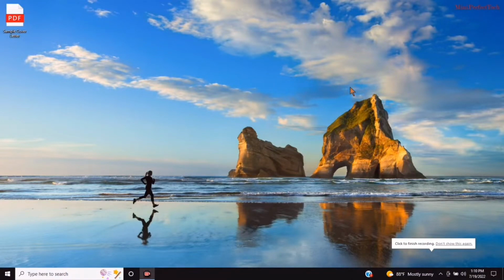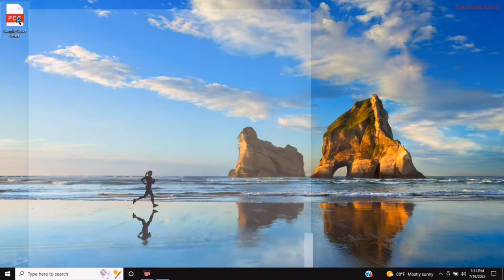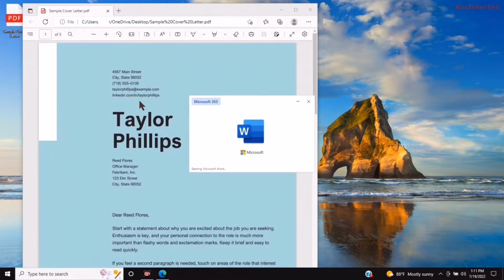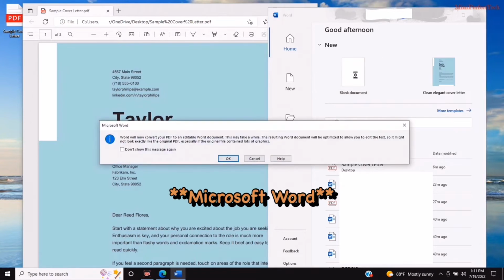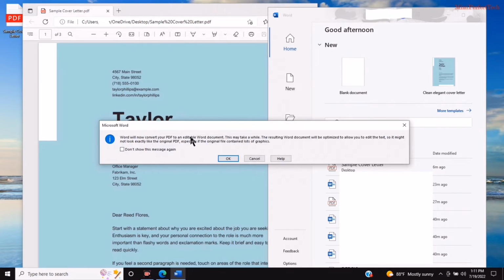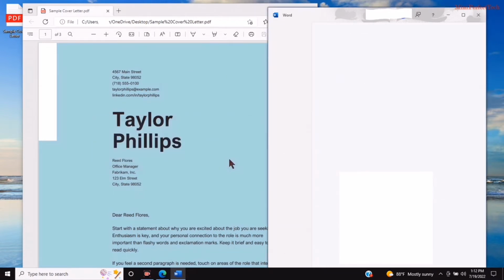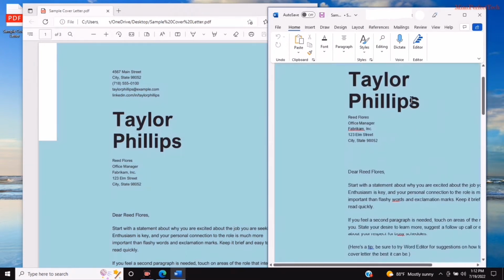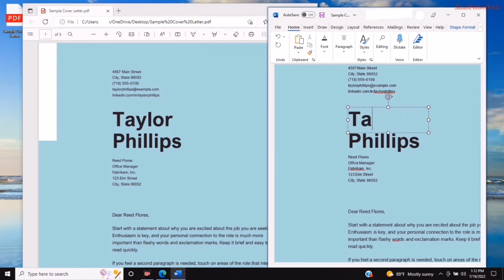How to Convert PDF to Word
In this video you will learn how to Convert PDF to Word

Thanks for your engagements on my channel. Hope you have a fantastic day.